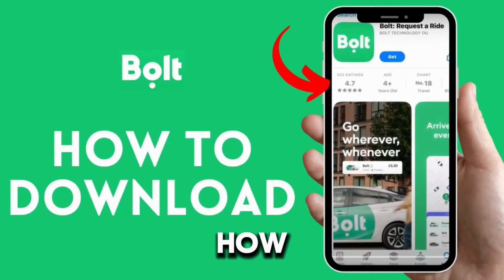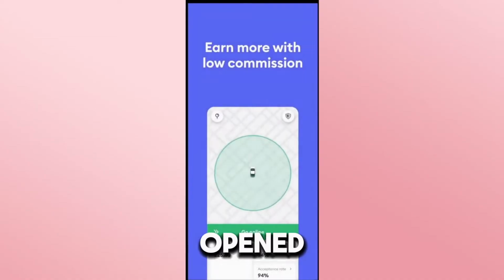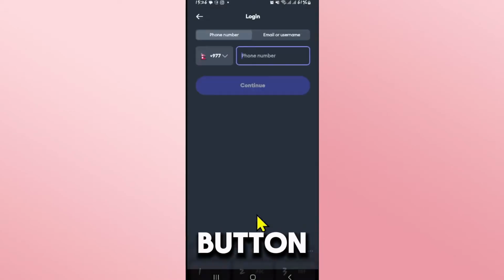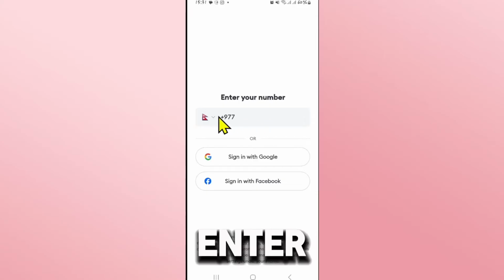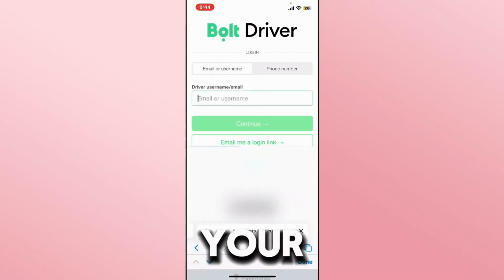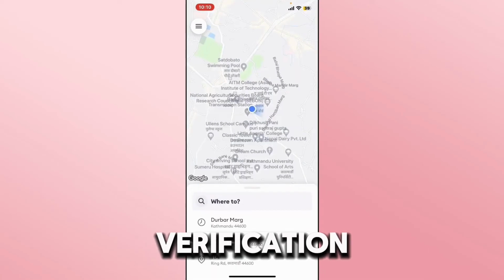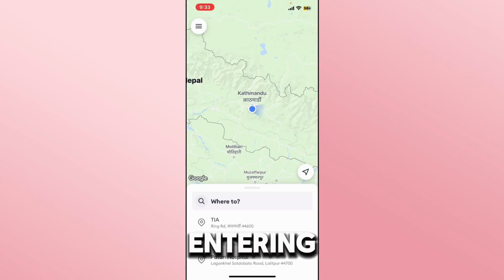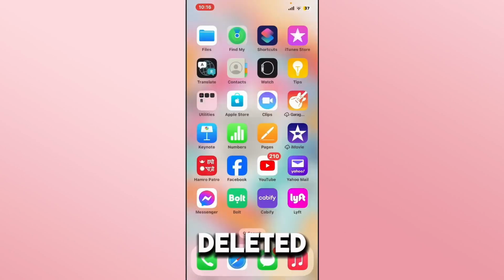How to Use Bolt for Beginners? Bolt: Beginners Guide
Welcome to our comprehensive beginner's guide to using Bolt! Whether you're new to this powerful transportation app or just need a refresher, this video is for you. We'll walk you through everything you need to know to get started with Bolt, from downloading the app to booking your first ride.